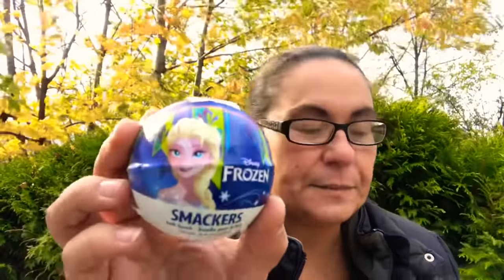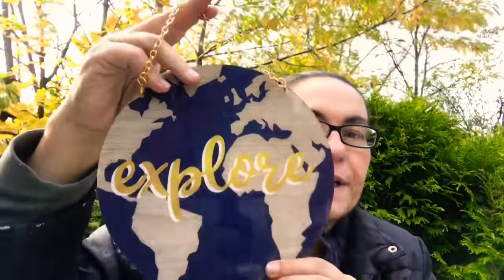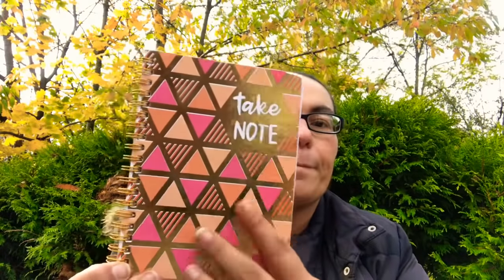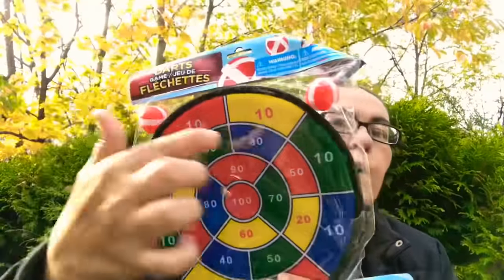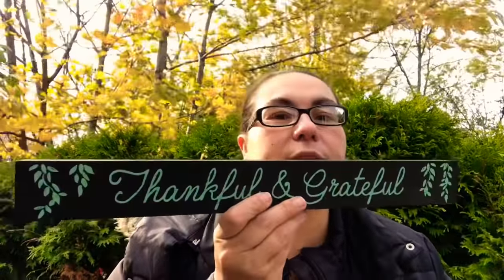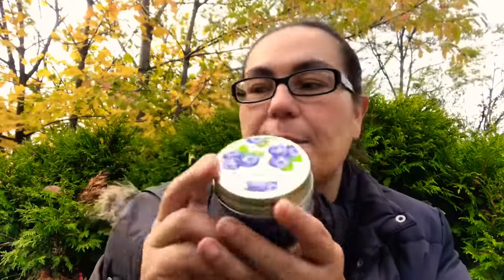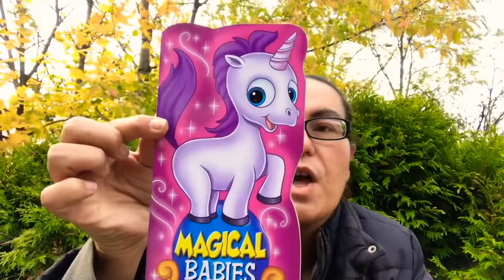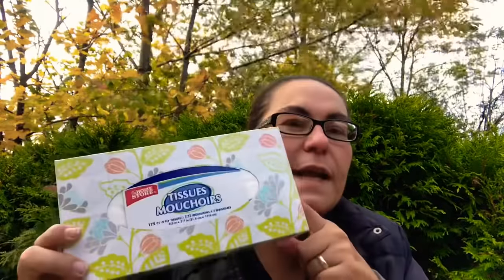AMAZING DOLLAR TREE HAUL | ALL NEW FINDS | MUST SEE | NOVEMBER 4 2019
NEW DOLLAR TREE HAUL WITH AL NEW AMAZING FINDS !! TFW